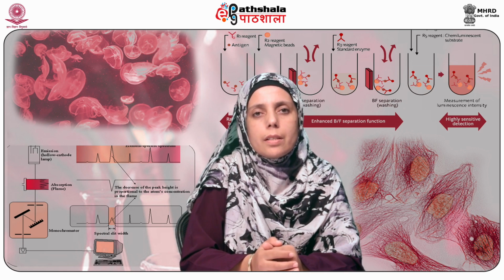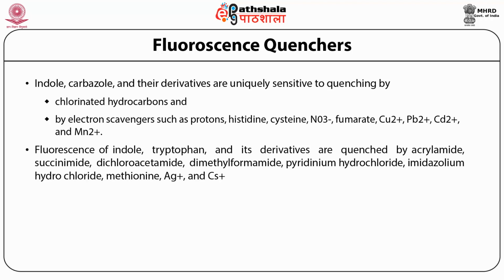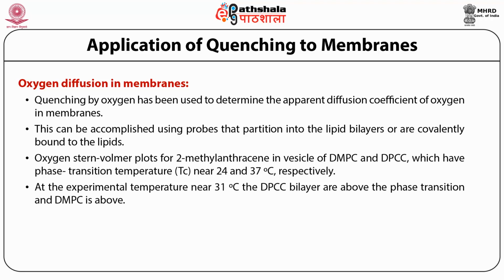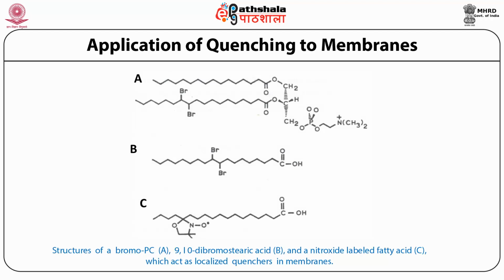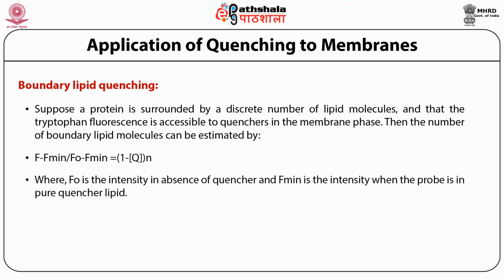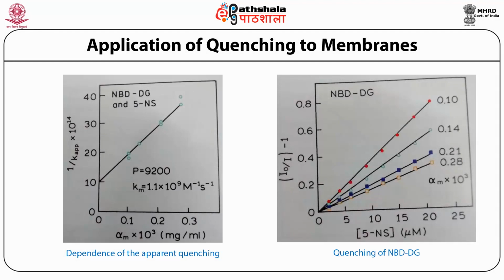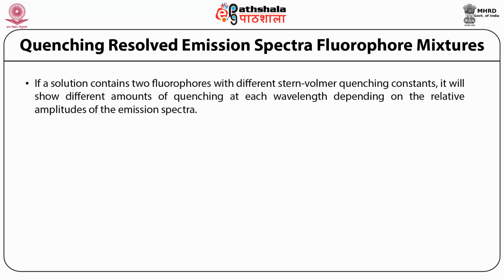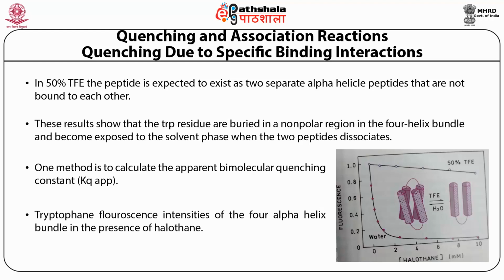M-16. Application of Quenhing